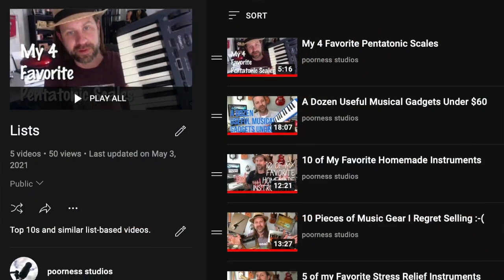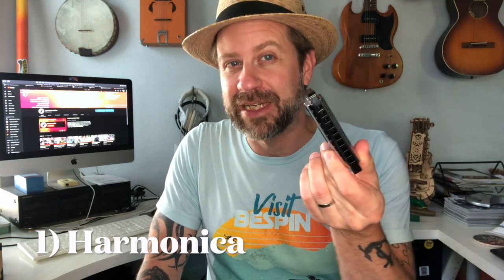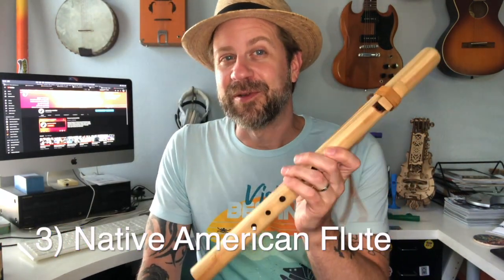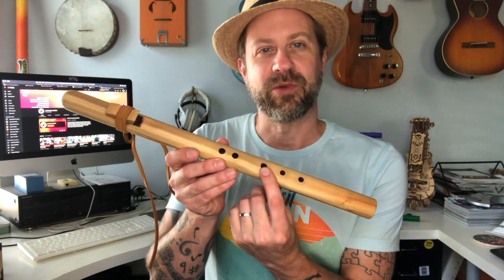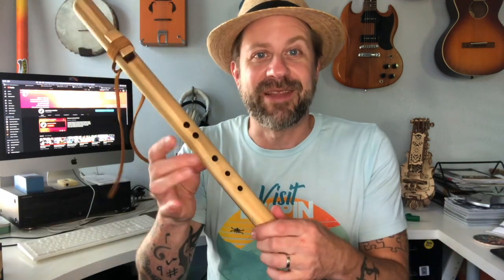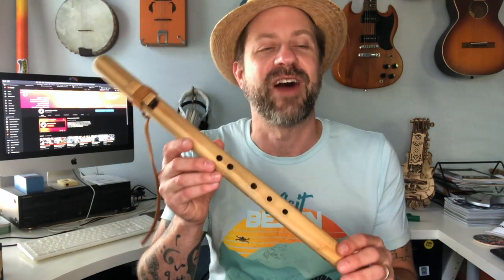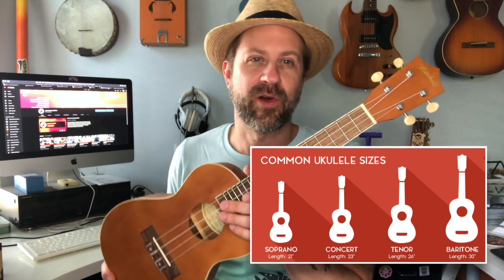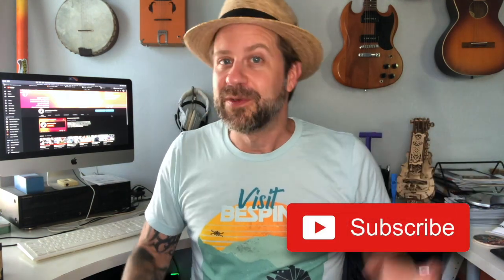My 5 Favorite Instruments for Beginners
I often get asked what instruments I would recommend to a beginner, so I made this video. I go over the ones I think are easiest to learn, and give my reasoning as to why. I realize this is just my opinion, but I hope it helps somebody get started with music.

Intro @ 0:00
Harmonica @ 0:52
Kazoo @ 2:34
Native American Flute @ 4:02
Ukulele @ 6:21
Bongos @ 8:57
Summary @ 10:33